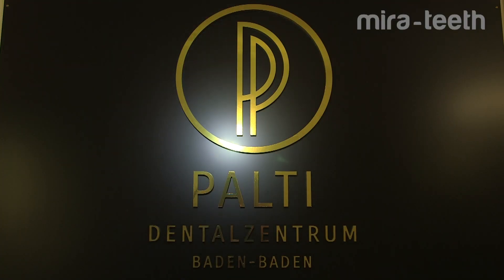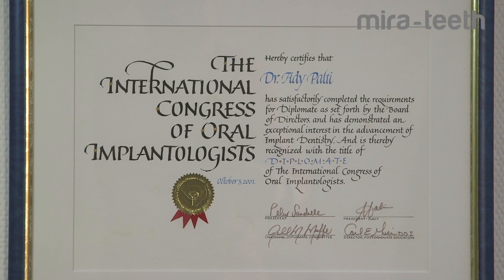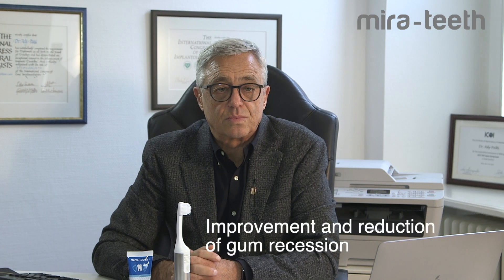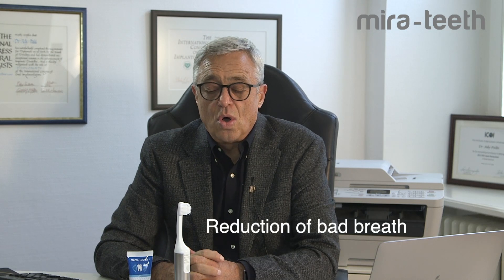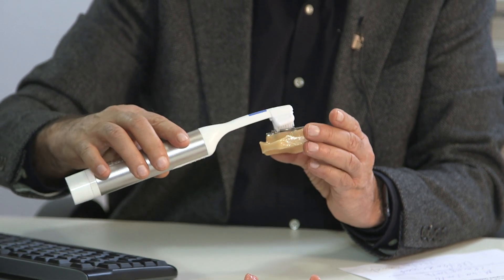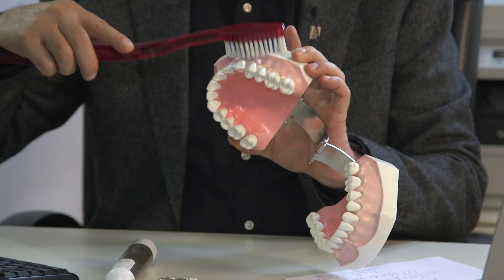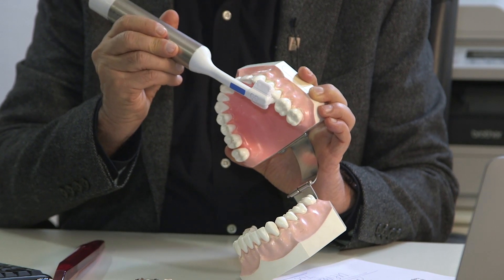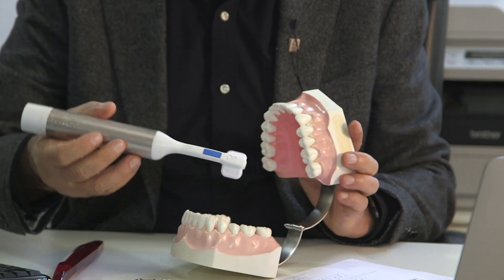Dr. Ady Palti explains the Mira-Teeth ultrasound toothbrush and advantages over other toothbrushes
Dr. Ady Palti explains why the patented CleanyTeeth Ultrasound is so much better than other toothbrushes
• cleaning without abrasion
• cleaning interdental spaces and gum tissue
• cleaning implant bars and prosthetics